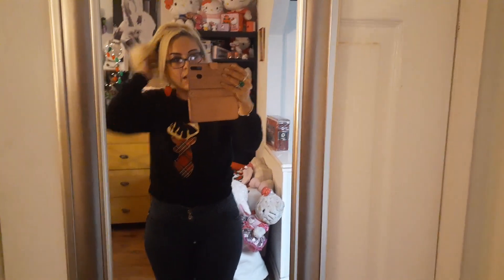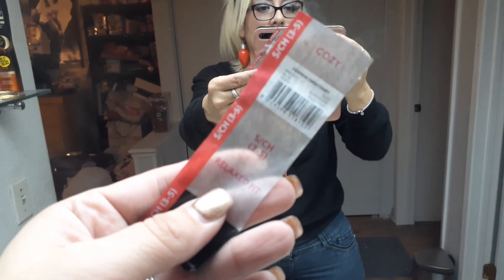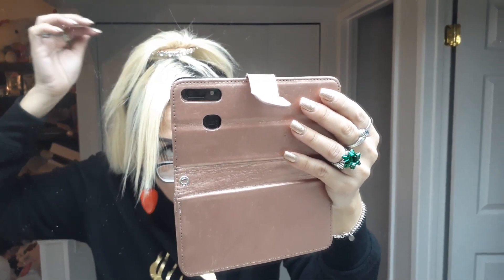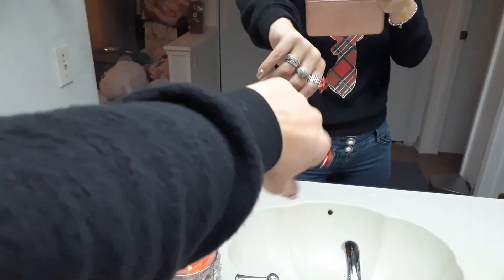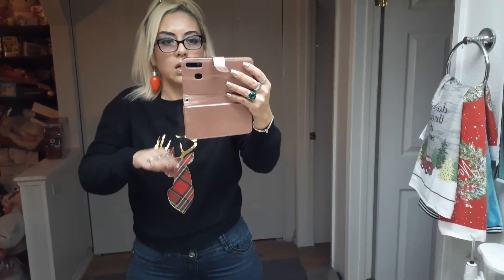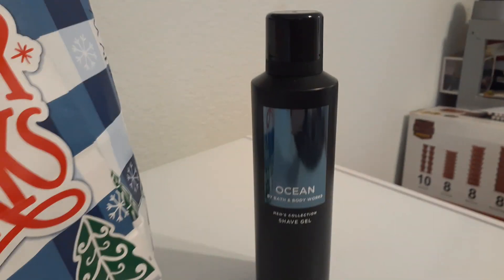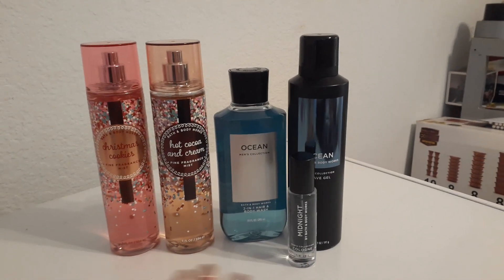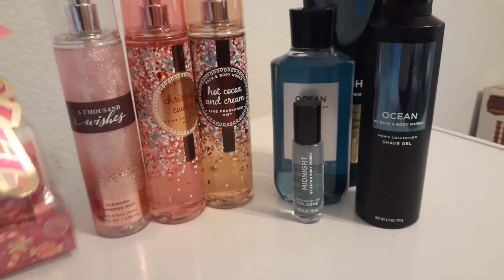🌟❄👑 $87.00 SAVED!! Bath & Body Works Sale!! Weight Update!!⛄❄🧸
Great Sale at bathnbodysale Christmas Holidays ❄⛄🐻🎄🌲👑🛒🌟🧸 ** Bonus OOTD 💋💗😍😁😻BathandBodyWorksHaul